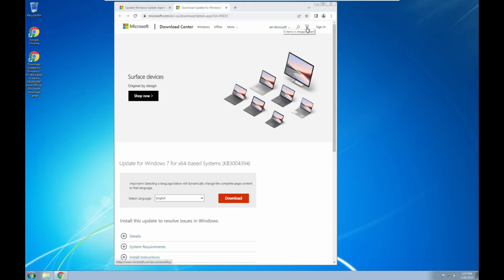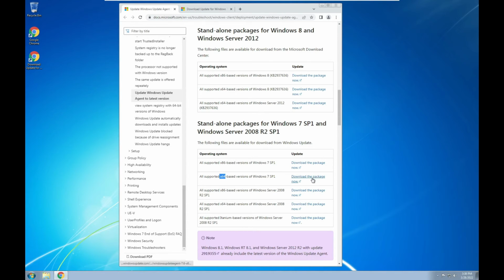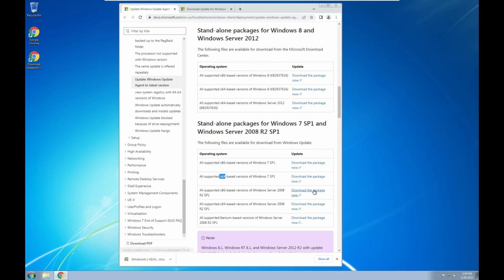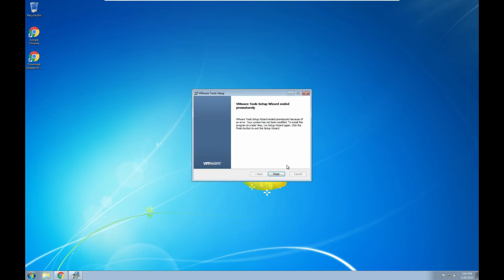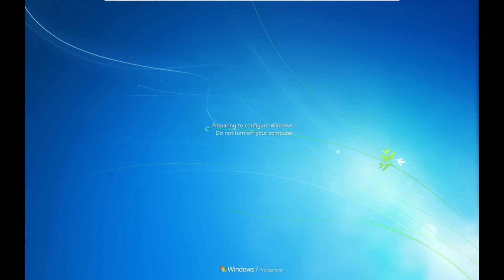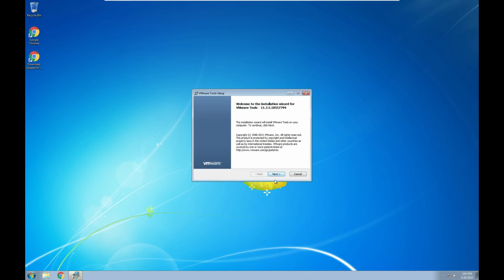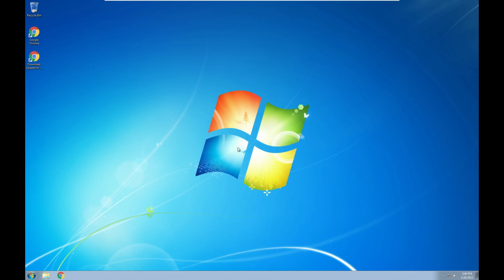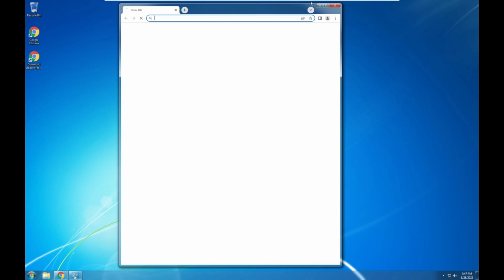How to get AERO on Windows 7 in VMware! [2021 Outdated]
Hope this helps :D thanks, please help me reach 15subs it helps alote Thanks :)